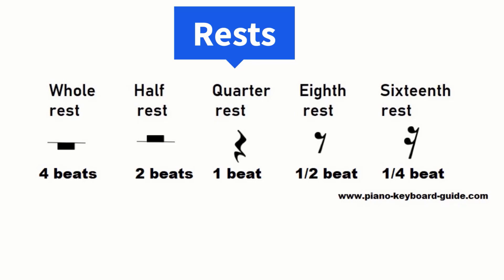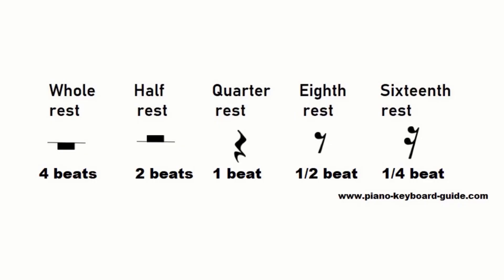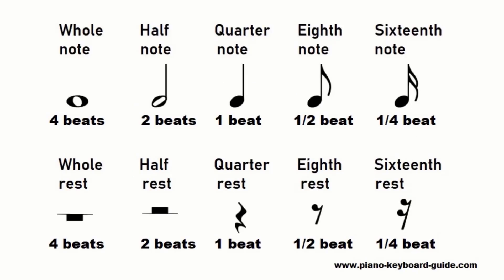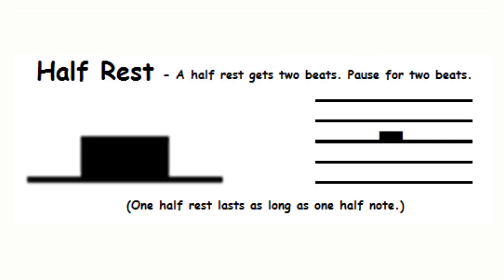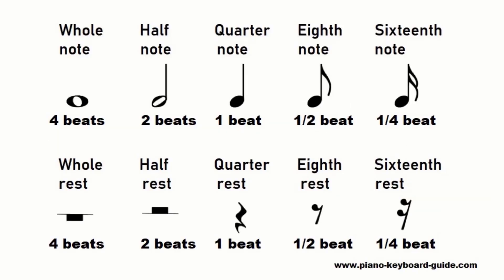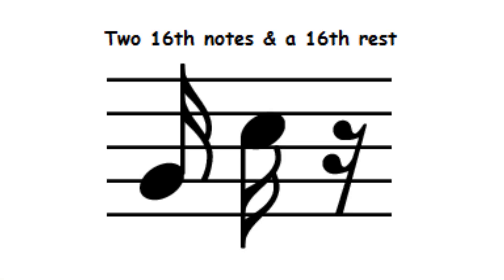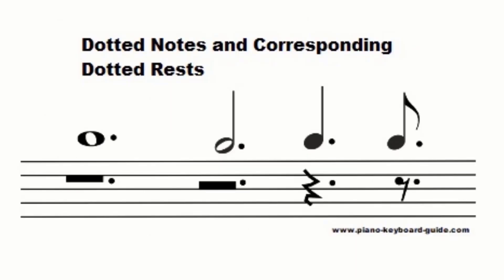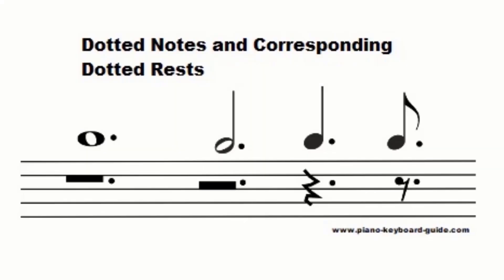Music Theory Lesson - Rests - Rest Values or Duration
Learn about rest values and duration. Music theory for beginners.

Types of rest include the quarter rest (or crotchet rest) which lasts for one beat, the half rest (or minim rest) which lasts for two beats and the whole rest (or semibreve rest) which lasts for four beats. Similar to an eighth note, an eighth rest (or quaver rest) lasts for half a beat and just like a sixteenth note, a sixteenth rest (or semiquaver rest) lasts for a quarter of a beat.